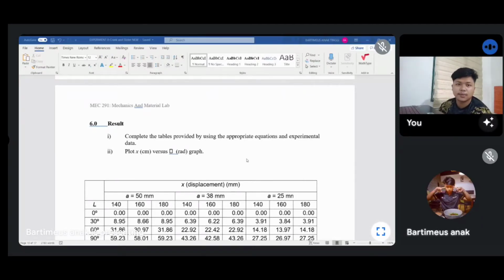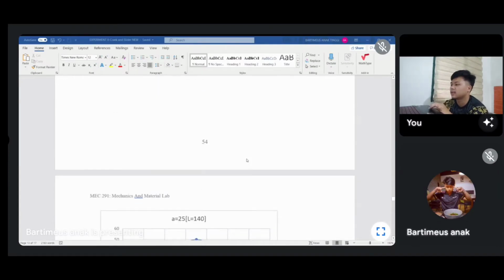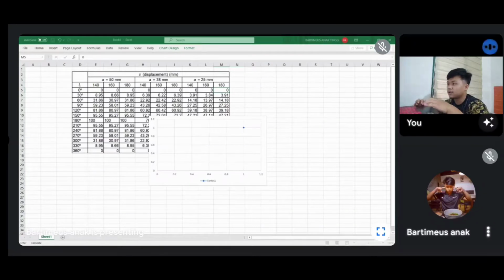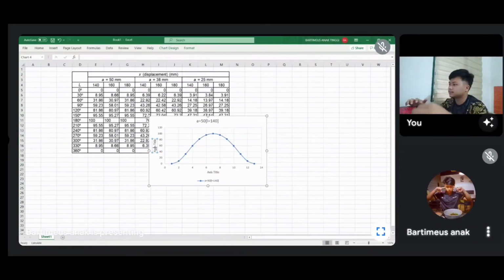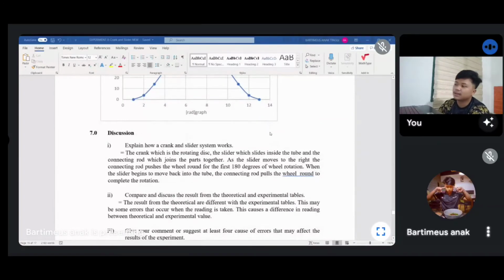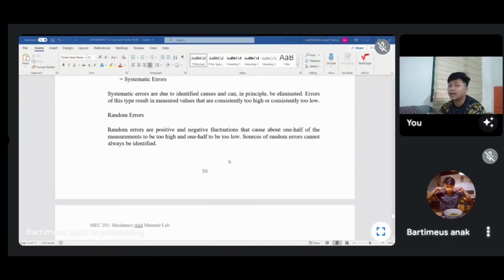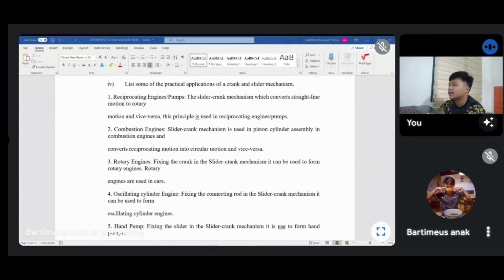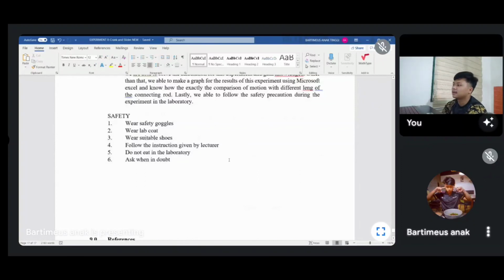D2-Crank and Sliders